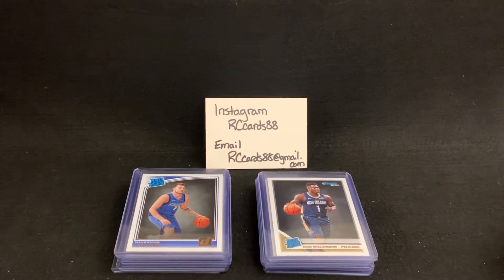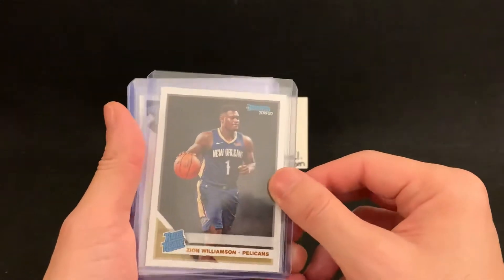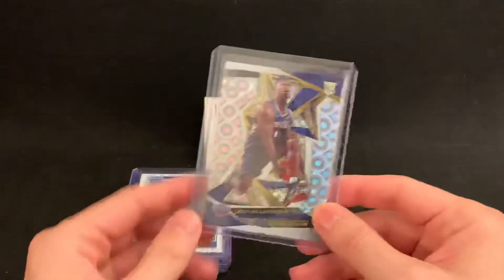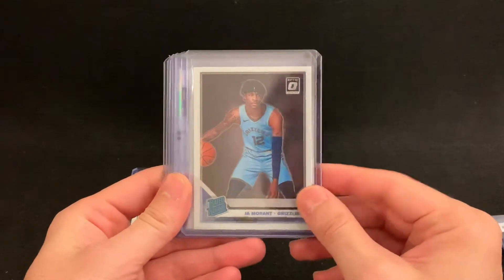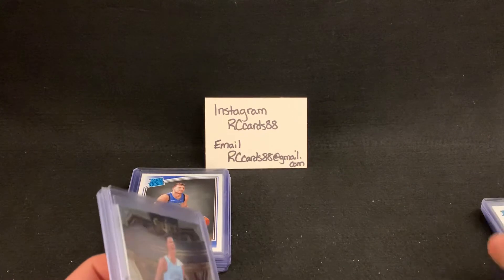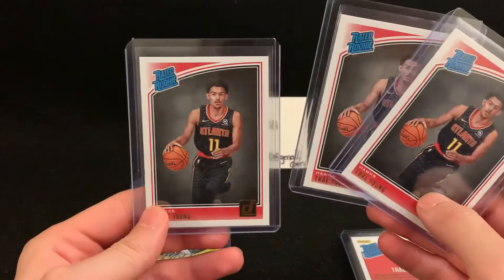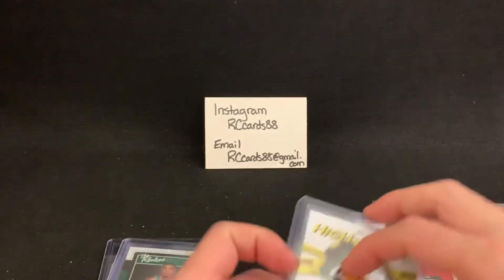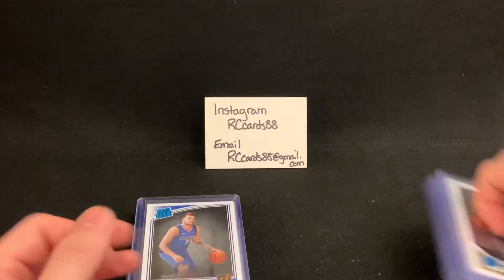PSA Submission #3 - Claycards!!! Big Time Basketball Cards! Rookies, Silvers, Inserts!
This is an old video that I never posted before the virus shutdown. I sent this in right before the pandemic.

Checkout some beauties in this PSA submission round! Wish me luck! Cant wait to see what we get back!

If you guys like this and want to learn more about grading cards, I can do a couple of videos on this topic. I am still learning but it does seem like a decent investment and really does protect your cards well and I love the look.

If you new to the channel, thanks for stopping by.